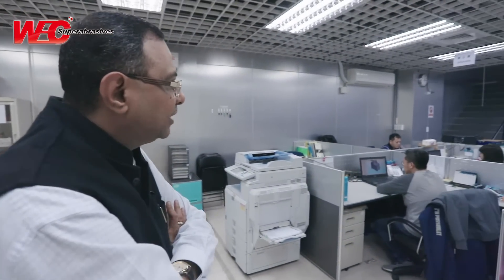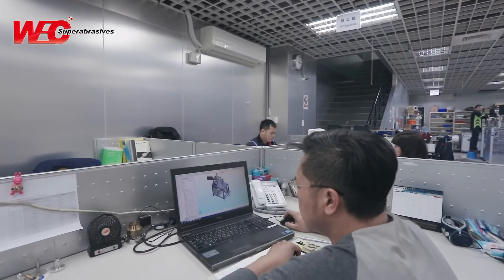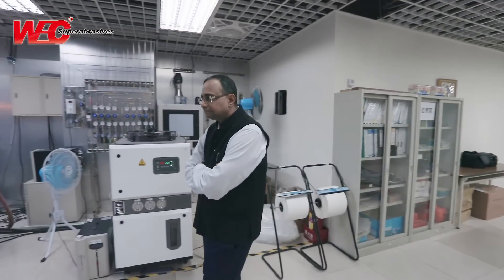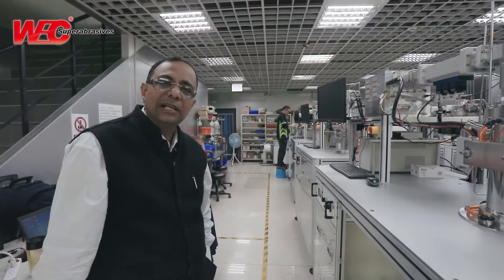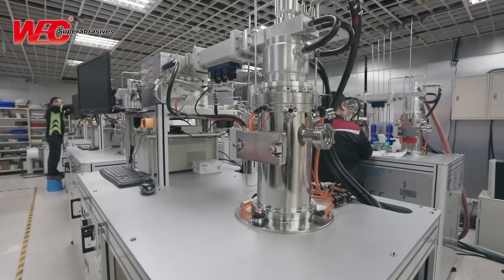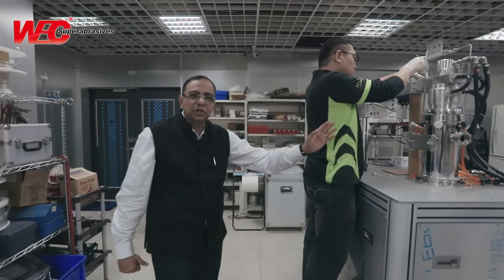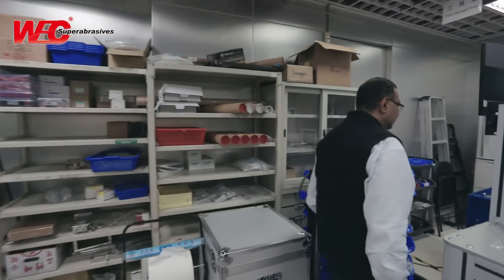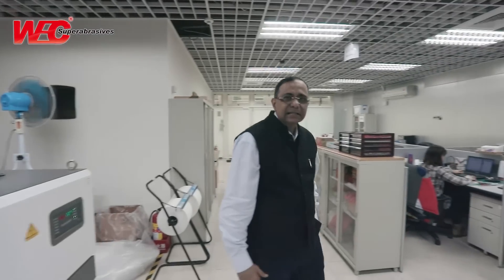Professional MPCVD Manufacturer-WEC Superabrasives Company Profile-EN-Part 1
MPCVD,CVD Diamond
Taipei, Taiwan
Add:No.45 Fude S. Rd., SanChong Dist., New Taipei City 241, Taiwan